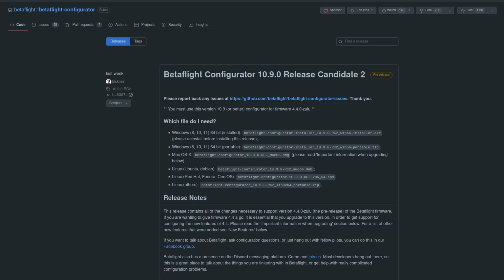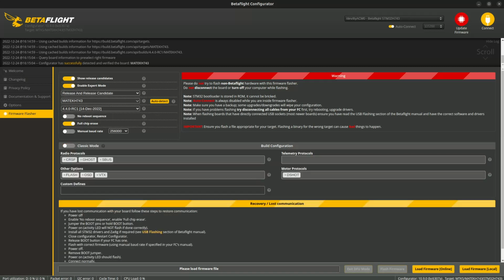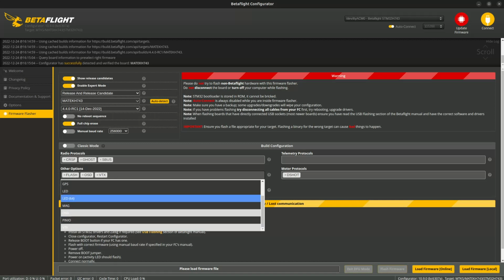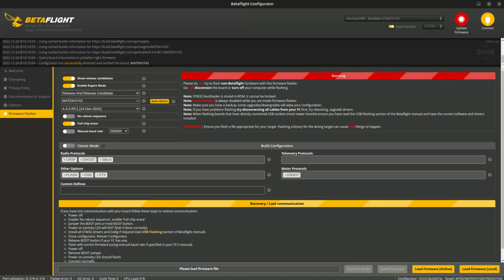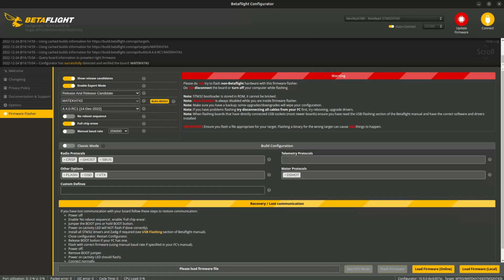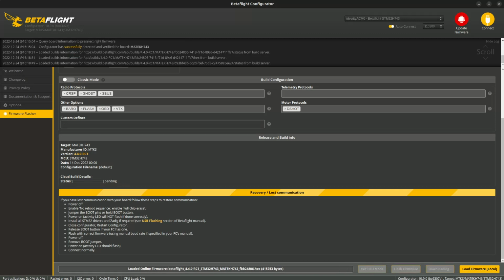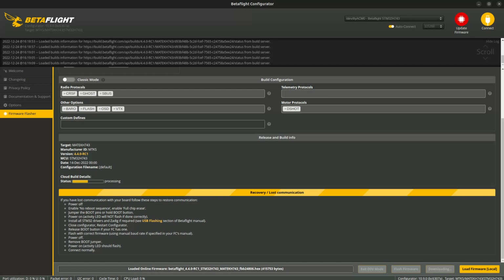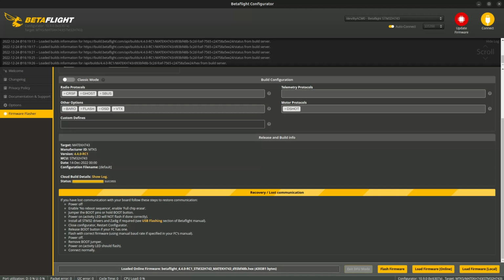Betaflight 4.4 - What are Cloud Builds?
A quick chat on the new Cloud Builds feature coming in betaflight 4.4.